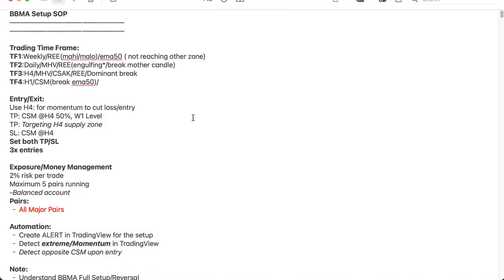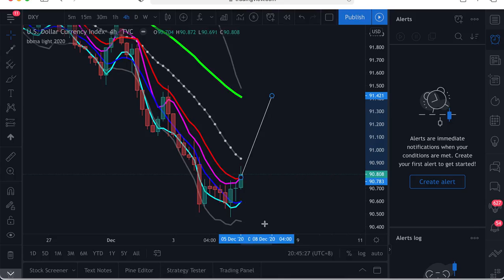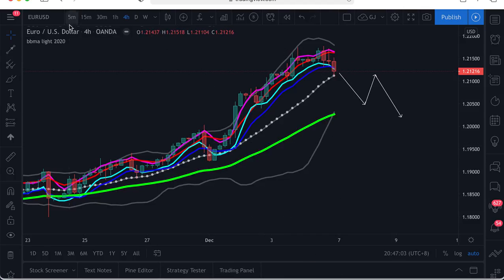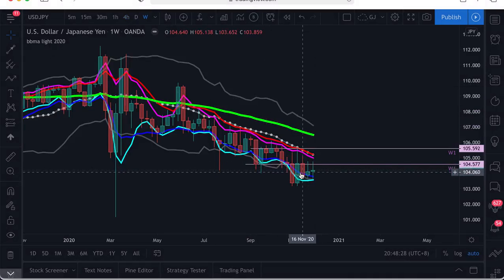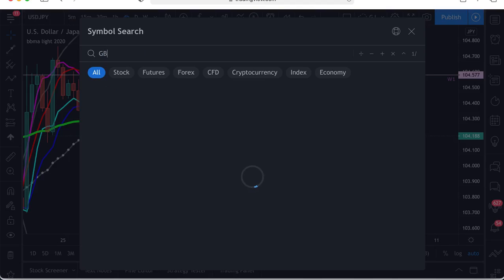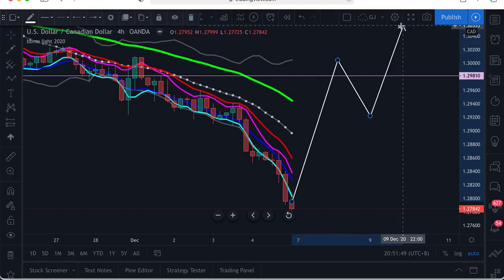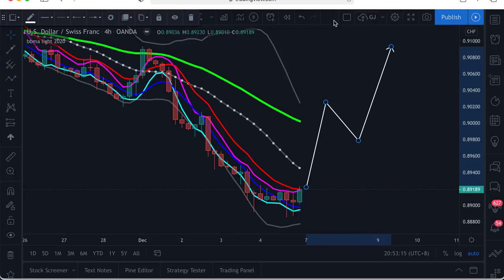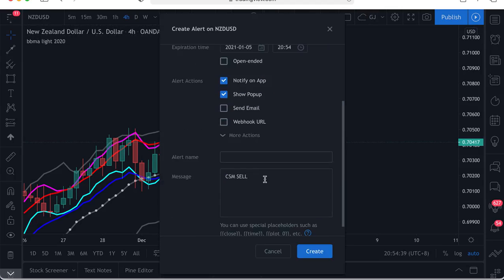BBMA Weekly Analysis ( 7 - 11 Dec 2020)